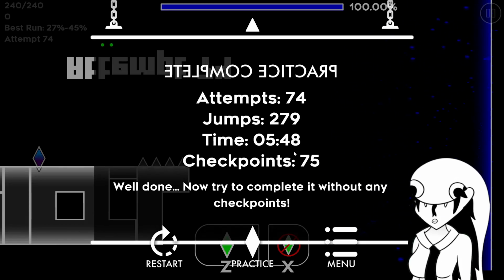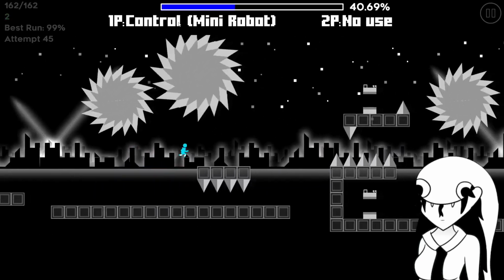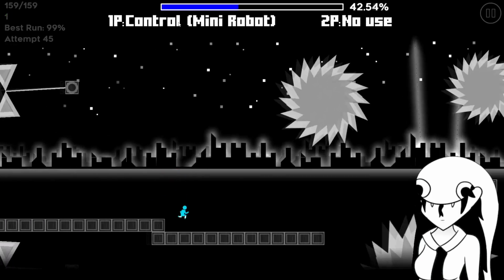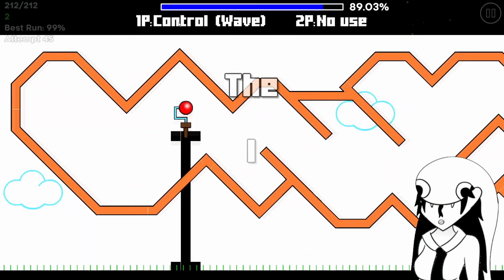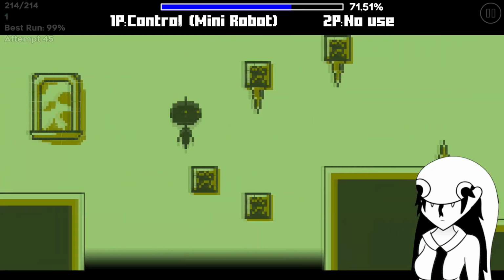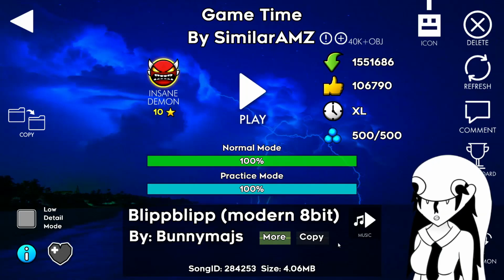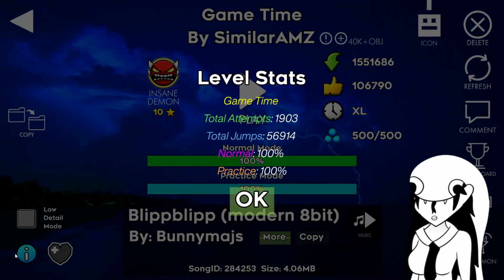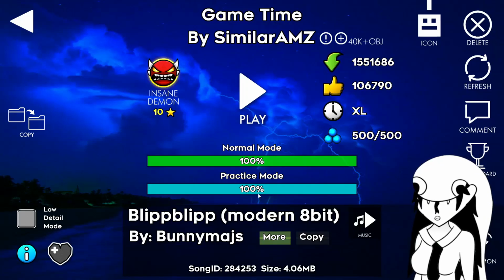Game Time (Insane Demon) by SimilarAMZ | Geometry Dash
In today's video, I'm gonna be beating... well... I already beat it before recording commentary but, I beat my new hardest, Game Time! very fun level imo, definitely a must-play.

Song: Bunnymajs - BLIPPBLIPP
Editor: Lawlbit